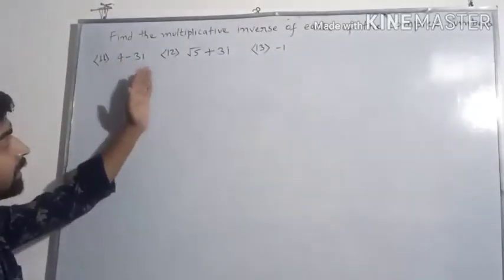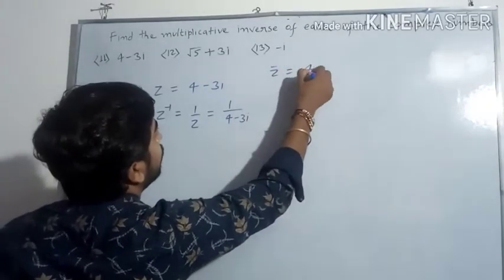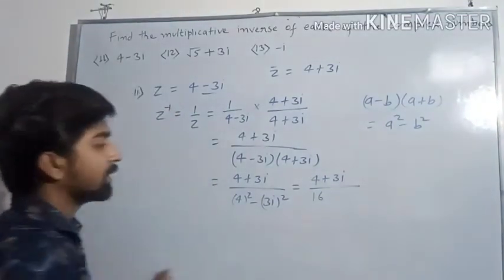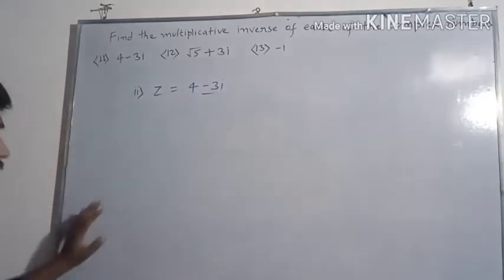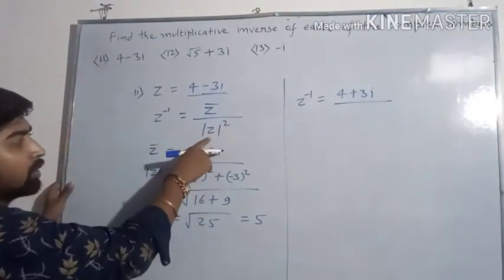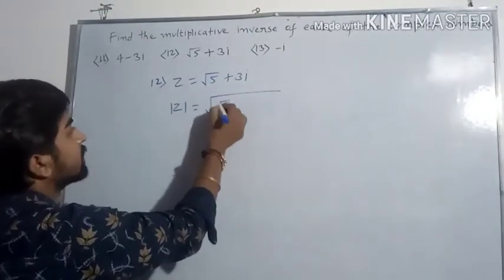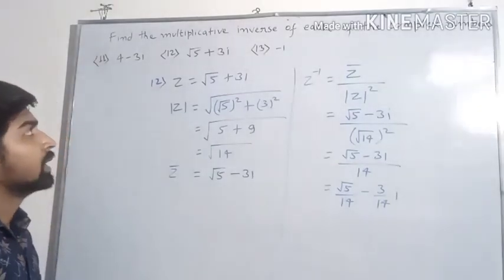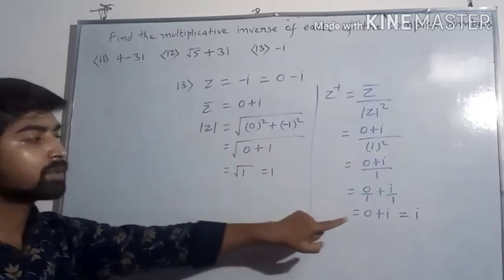STD-11 , Mathematics, Complex Numbers , Lecture - 16